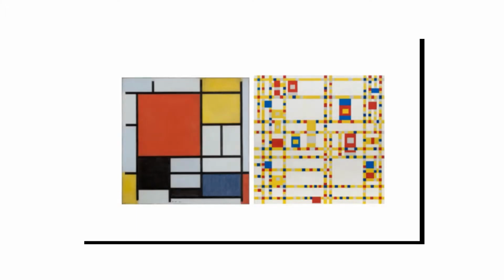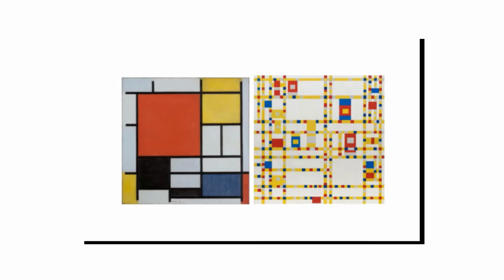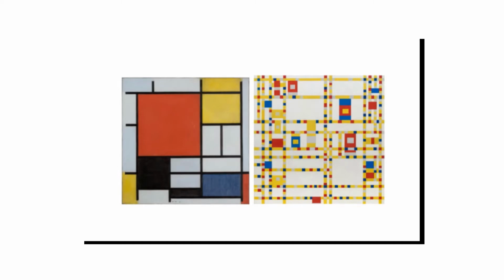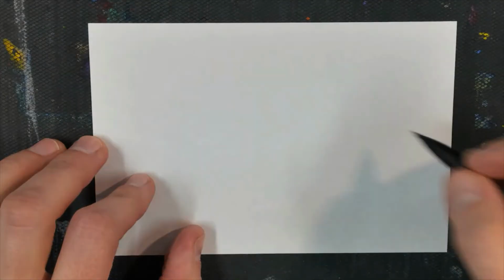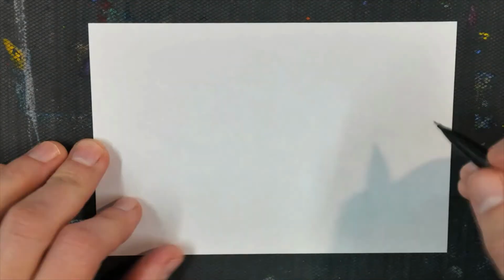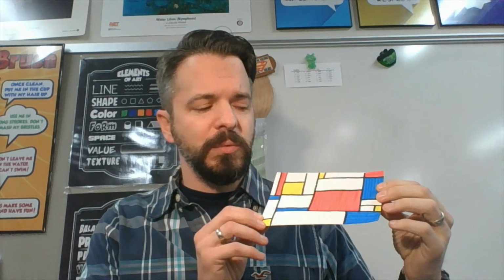Mondrian-Inspired Art Project - Kinder & 1st Grade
Learn about artist Piet Mondrian and create a Mondrian-inspired artwork with Mr. Eck!

This lesson was prepared for my Kinder and 1st grade students.